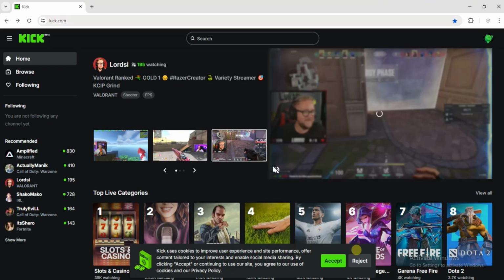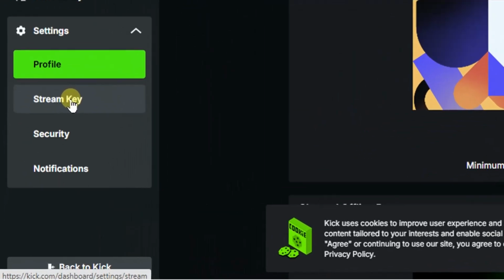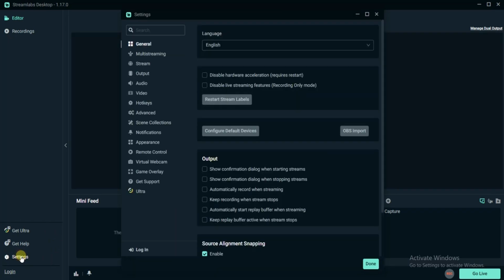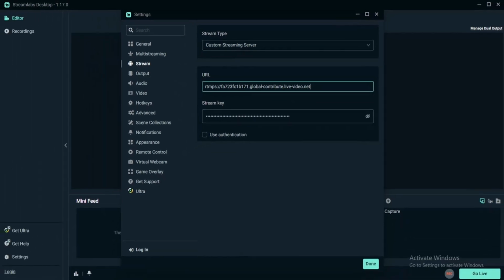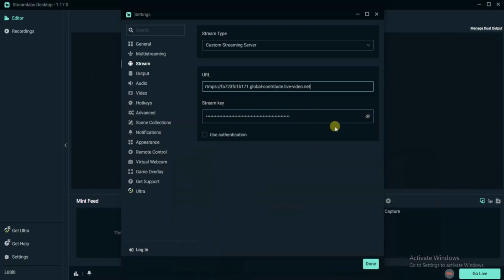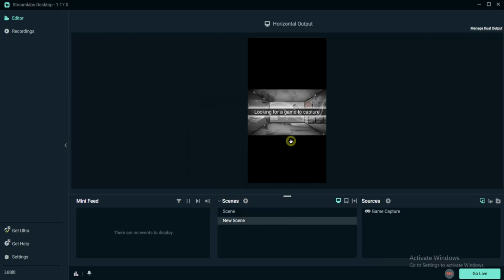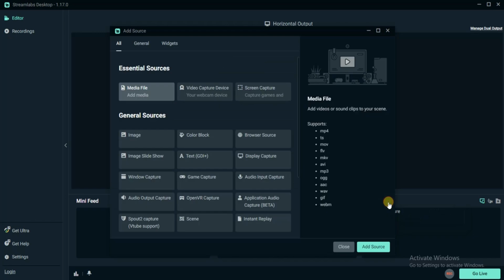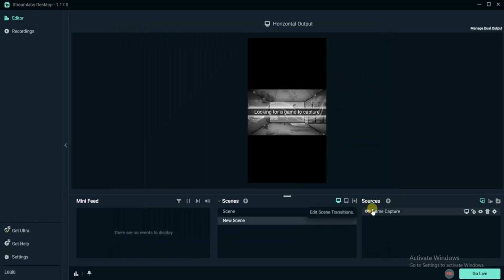How to Stream On KICK With Streamlabs (2024)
In this video, i will show you how to stream to kick on pc using streamlabs OBS.